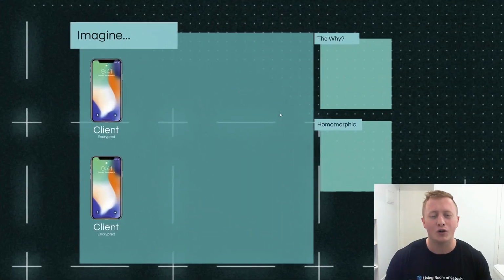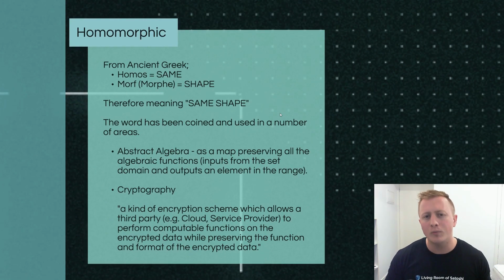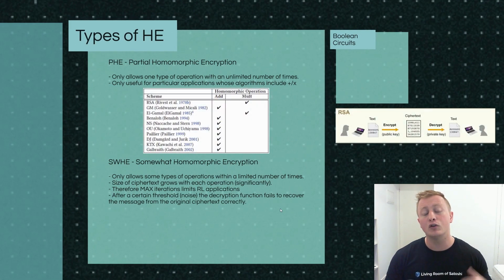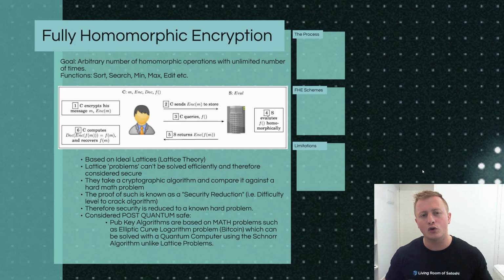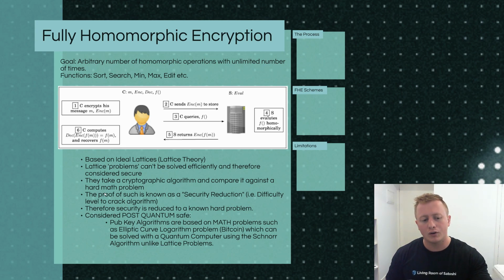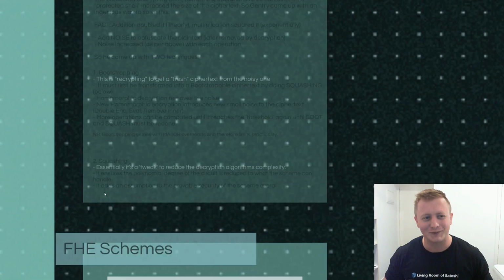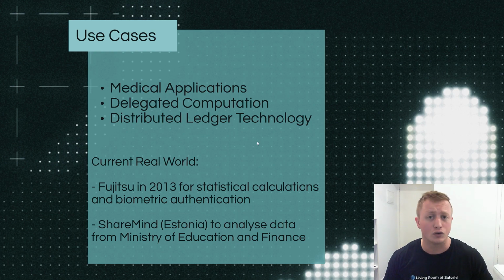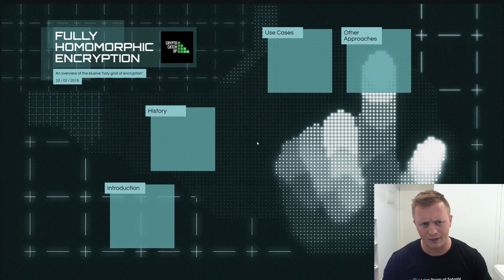Fully Homomorphic Encryption (FHE) - Non Technical Explanation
Fully Homomorphic Encryption by Benjamin Hall (Crypto Catch Up)

In this video we cover off a very exciting promise which is that of the holy grail of encryption. Fully Homomorphic Encryption is an absolute game changer in todays society of data breach after data breach.

It is a non technical overview of its origin, its use cases, and why it is simply so cool.

Beginners Exchange
Coin Spot - 50+ Coins

Please fill out the contact form there if you or your business would like to get in touch.
I would love to see some more engagement around speaking opportunities.

It should not be considered legal or financial advice. You should consult with a financial professional to determine what may be best for your individual needs. I don't make any guarantees or other promises as to any results that may be obtained from using my content/advice. No one should make any investment decision without first consulting his or her own financial adviser and conducting his or her own research and due diligence. All videos posted are the opinion of Crypto Catch Up only and not that of any other company that Crypto Catch Up may be in party with.